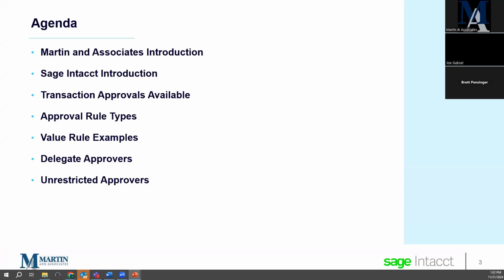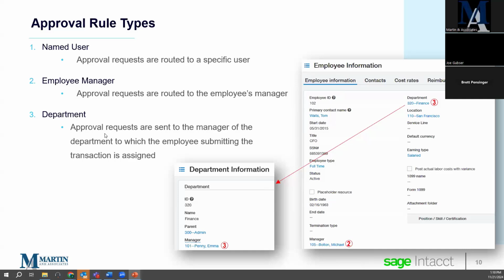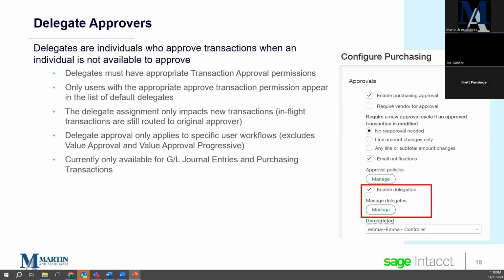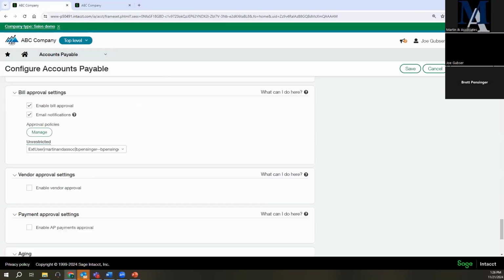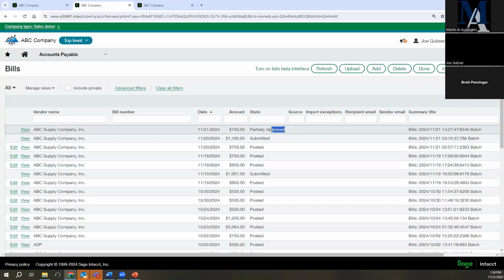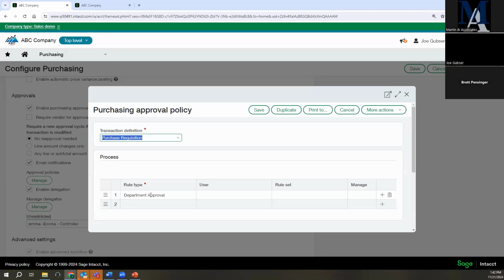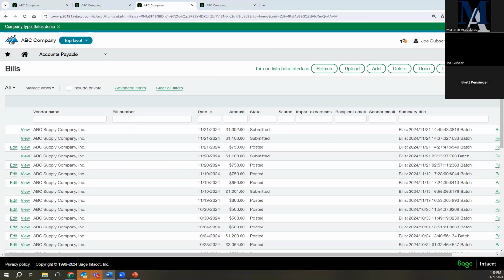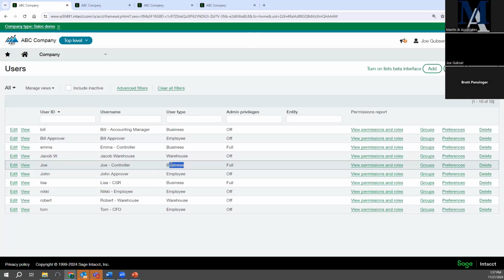Sage Intacct Approvals Process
There are many reasons organizations are making the switch from Sage 100 to Sage Intacct. Streamlined approval processes are a key difference between the products.

Sage Intacct's inherent functionality allows for streamlined approval processes and a centralized, traceable audit history on each transaction.

Watch this video to learn more and see it in action.